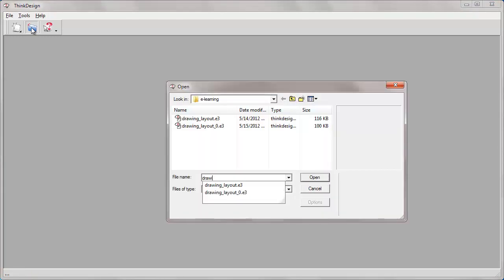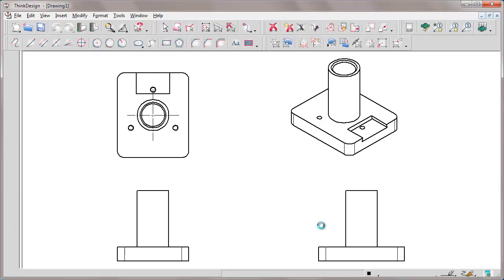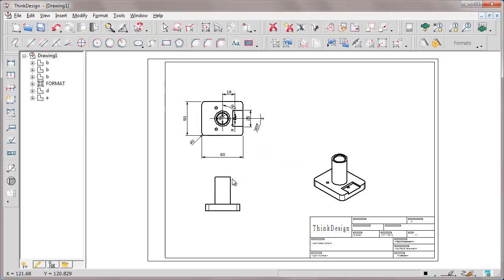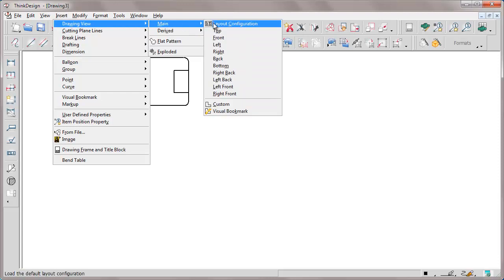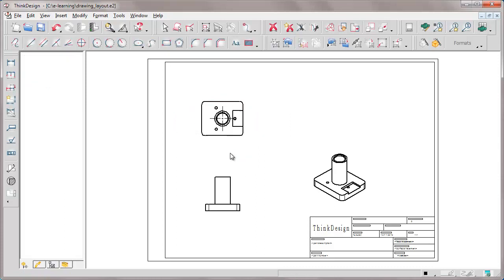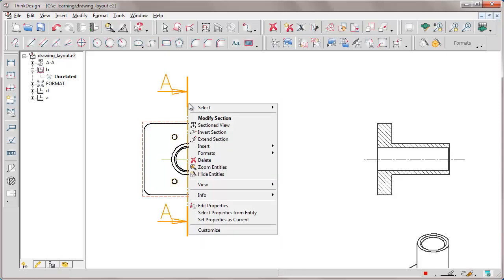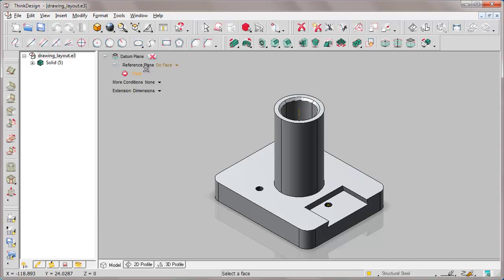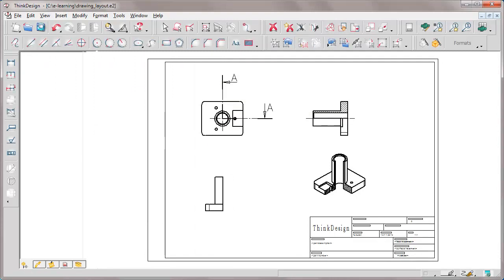ThinkDesign - Drawing Layout Creation from 3D, Part 1 - (19)